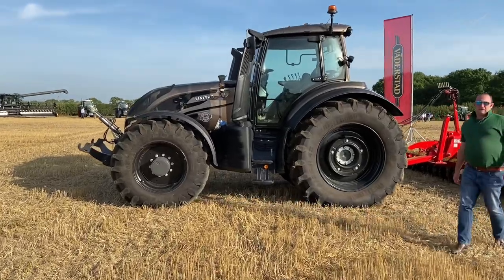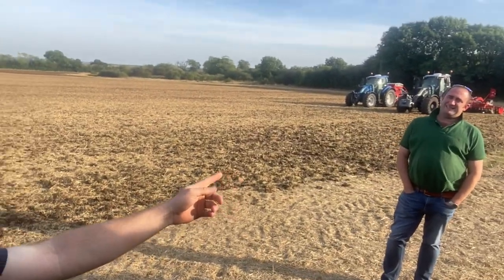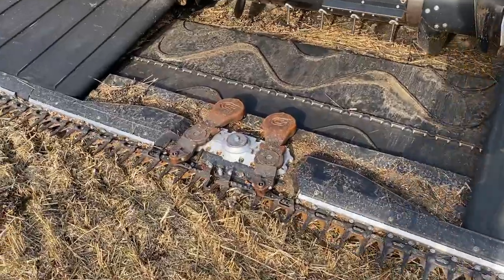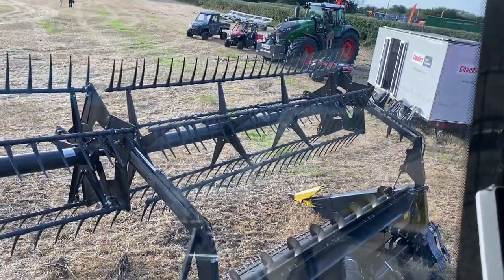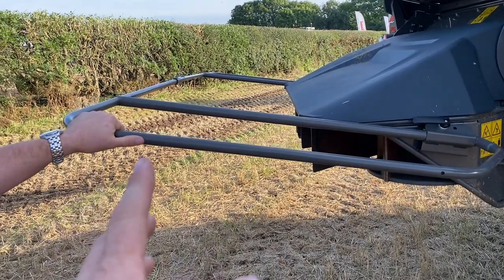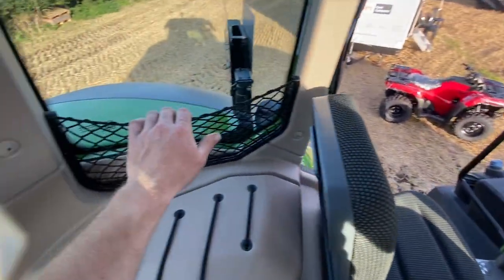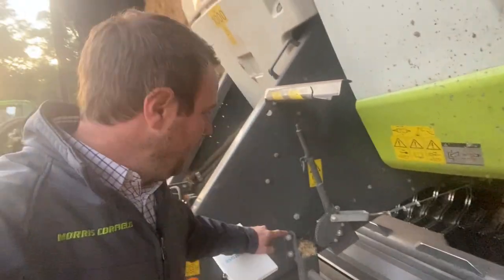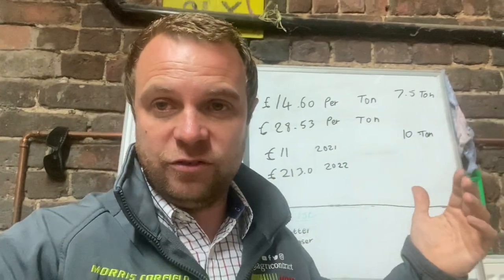Day549 OLLYBLOGS MORE FROM CHANDLERS OPEN DAY + I EXPLAIN THE COST OF FERTILISER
Chandlers open day looking at machinery
Cost of fertiliser per ton of wheat explained